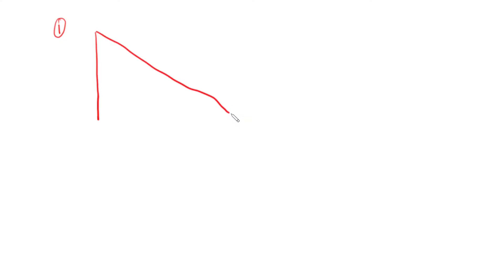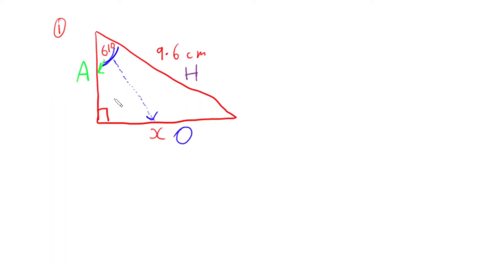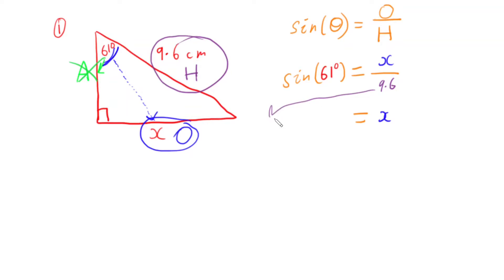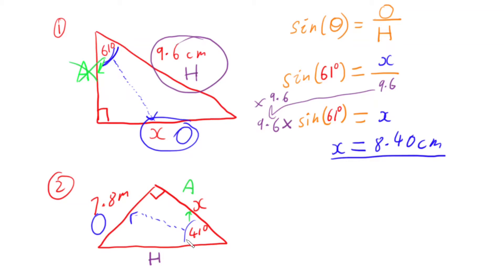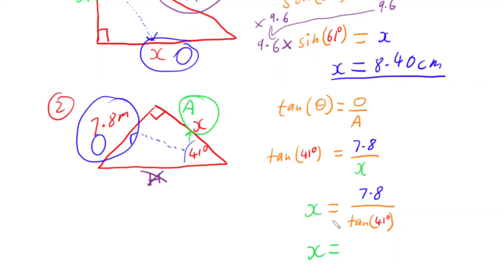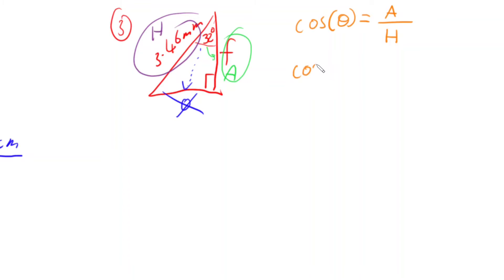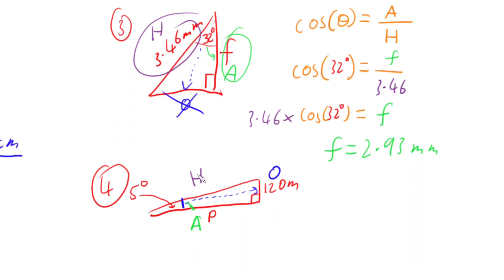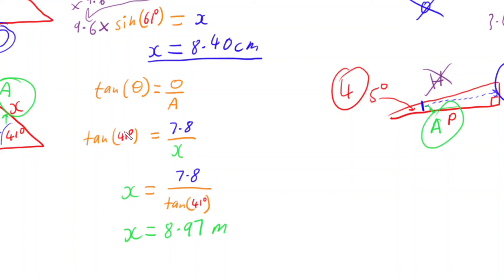Finding Unknown Sides of Right angle Triangles using Trigonometry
This video demonstrates how to find the length of unknown sides of right angle triangles using the trigonometric rations sine, cosine and tangent.